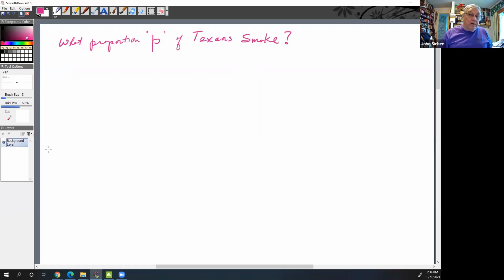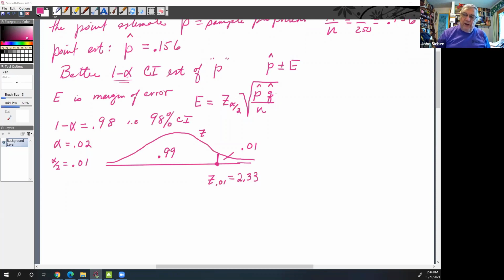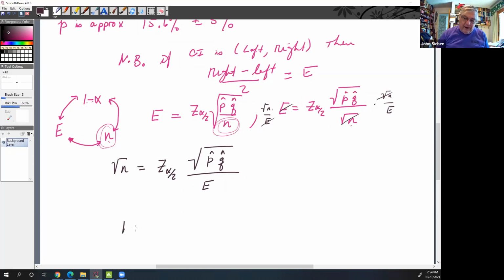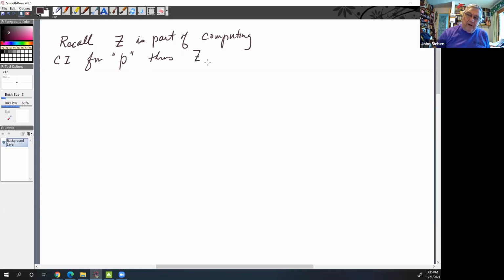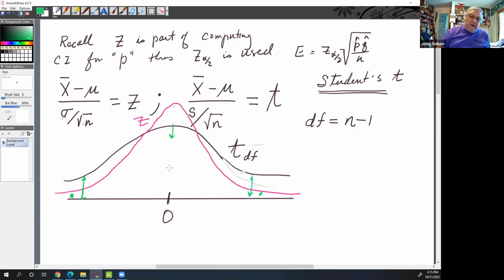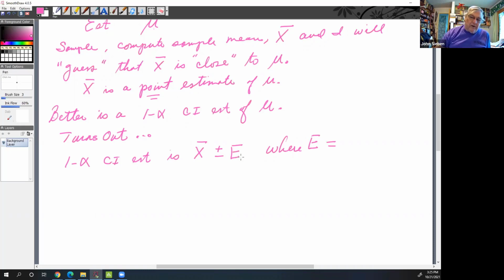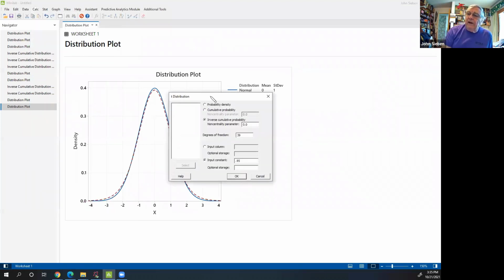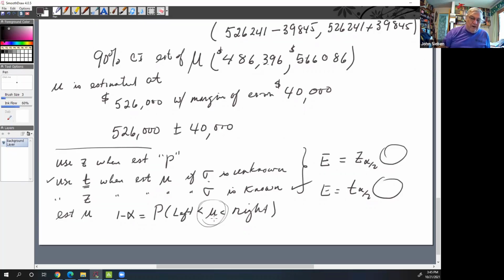Estimation of proportion and mean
Point estimate and confidence interval for p and mu.